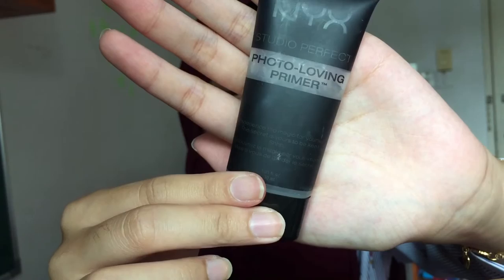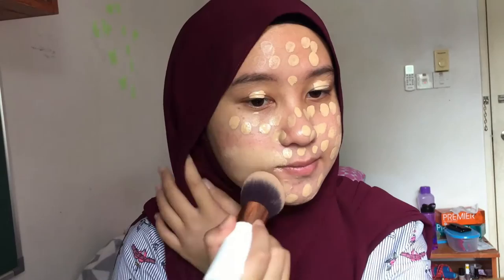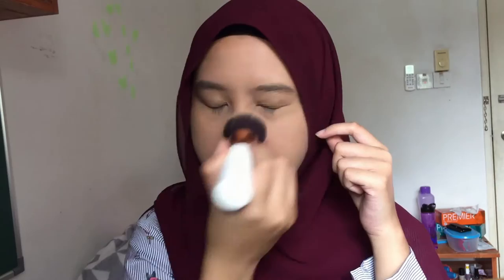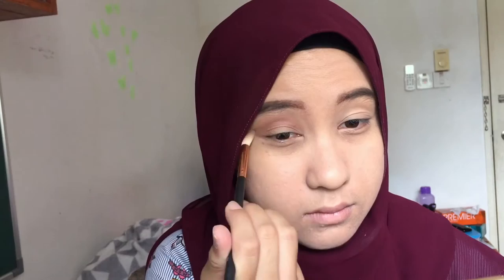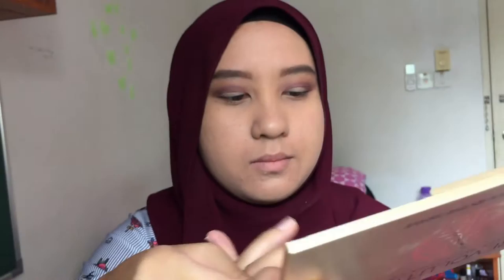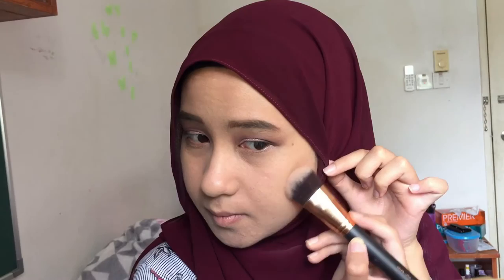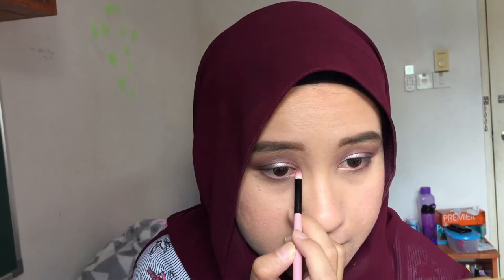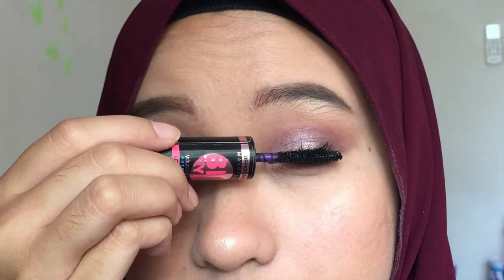Purple Mauve Makeup Tutorial | byLeen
Simple yet elegant look perfect for prom/dinner event/weddings! Not a pro yet but I tried haha